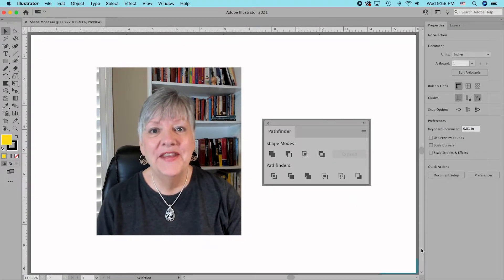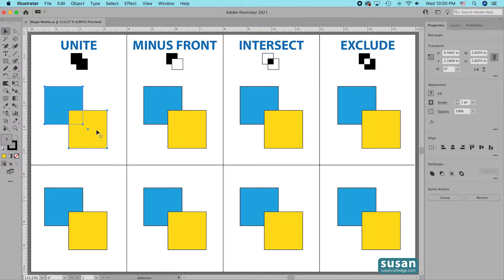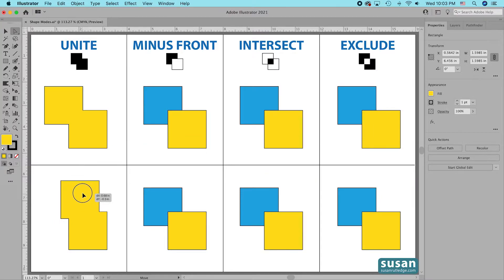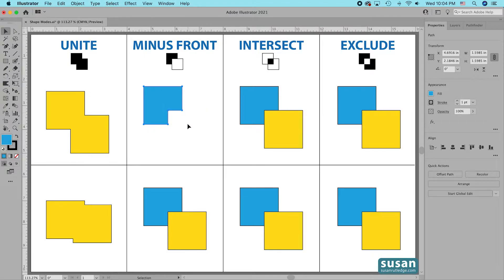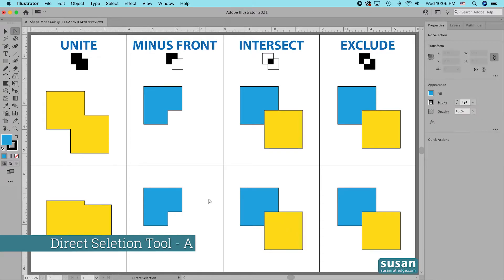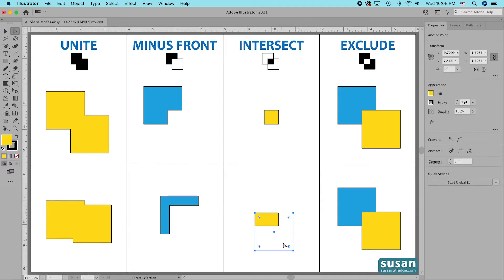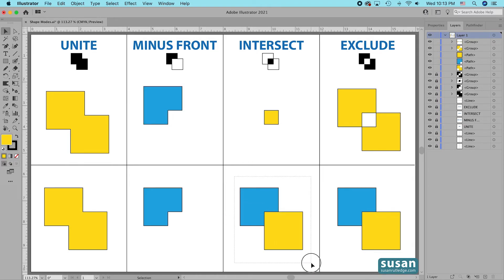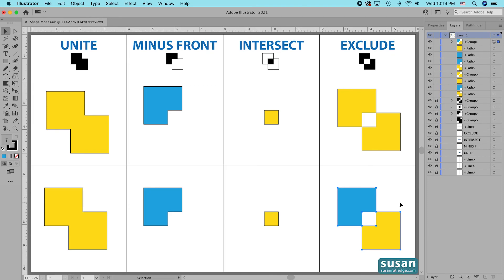How To Use the Pathfinder Shape Tools in Adobe Illustrator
If you've never explored Illustrator's Shape Modes in the Pathfinder Panel, you are missing out on using tools that just might speed up your workflow! In this tutorial, Susan Rutledge demonstrates how each Shape Mode Tool works, shows a special way to use the tools so your shapes remain editable, and compares the Shape Mode Tools with Illustrator's Shape Builder Tool. Keyboard shortcuts for both MAC and PC users are provided.